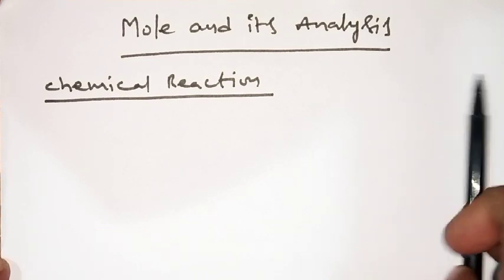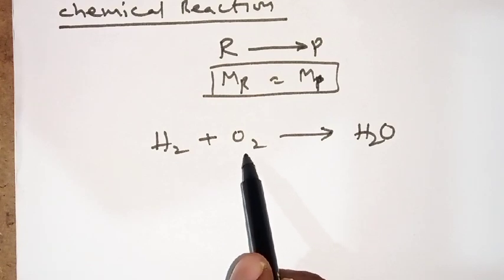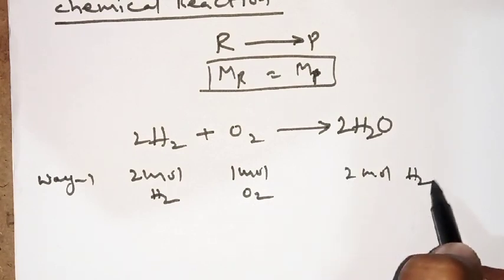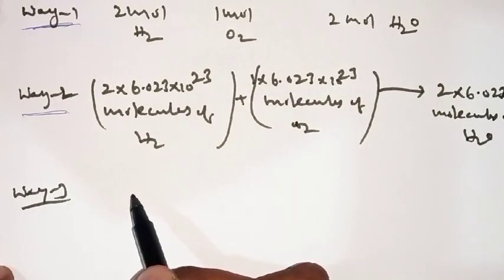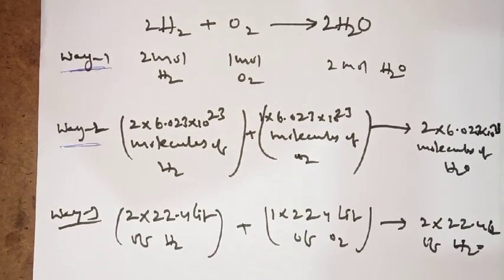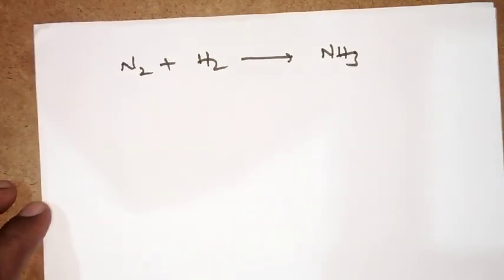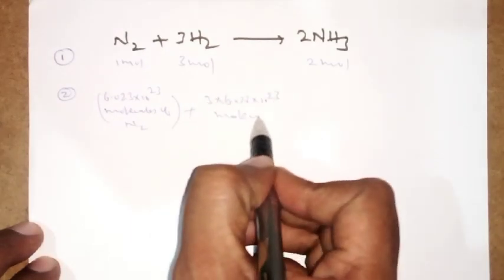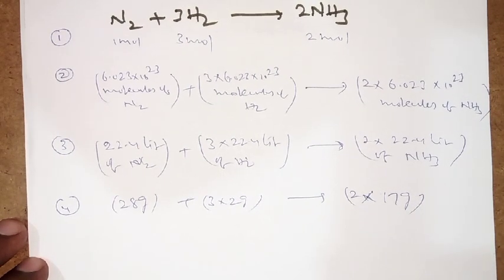Basic concepts in Chemistry || analysis of chemical reaction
Basic concepts in Chemistry is the part of various boards like Class11 cbse icse igcse and ssc
Yours chemistryclassmate really helpful to you as your classmate to enhance your chemistry knowledge.
the following links are providing continuity of contents

Yours chemistryclassmate is pupils channel

For CBSE ICSE IGCSE and SSC students chemistryclassmate gives ultimate clarity in languageofchemistry